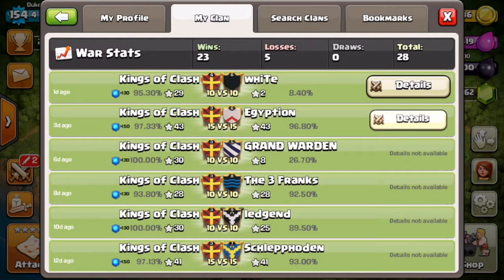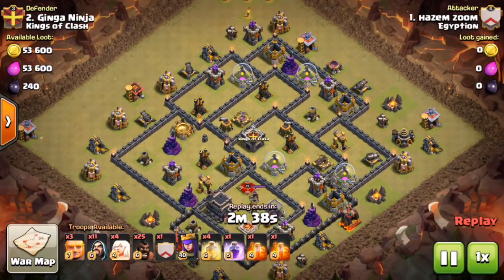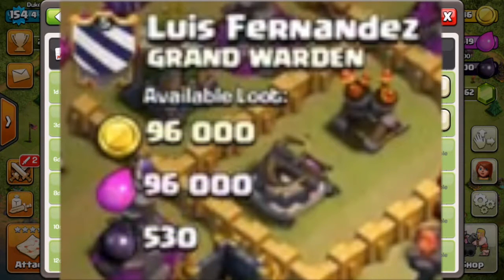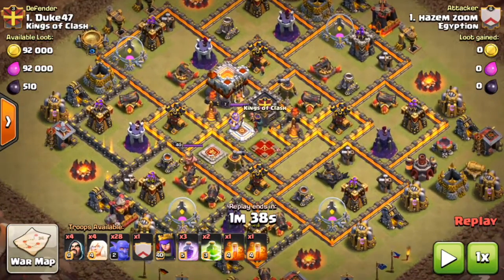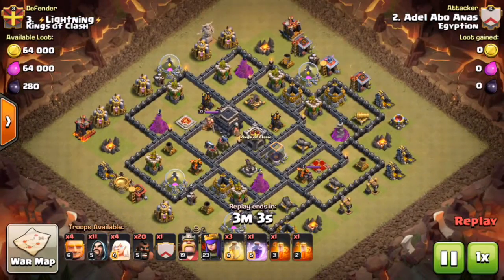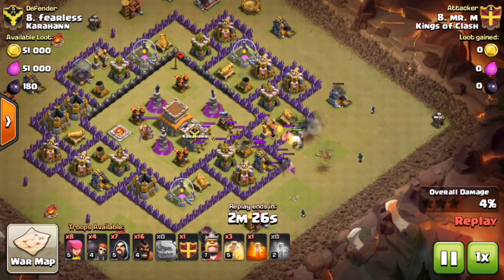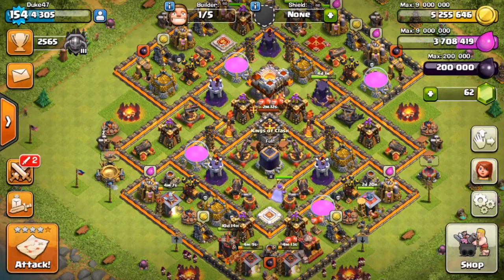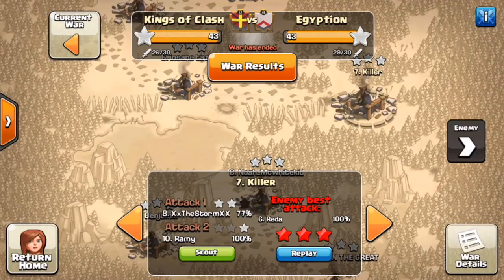Clash of Clans - War Weights & Mathematics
Hey guys! Today we do some mathematics and talk about how war weights affect each player's base, and how you can calculate your war weight! We also discuss why TH.5s are a very smart idea for clan war purposes.